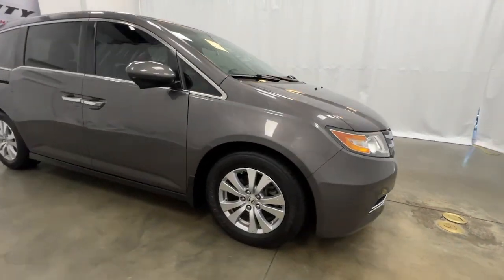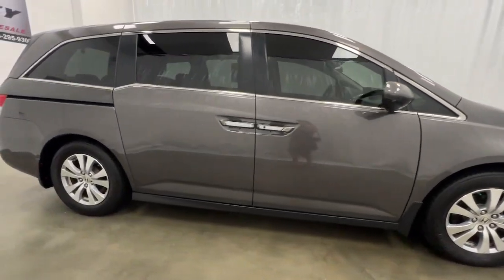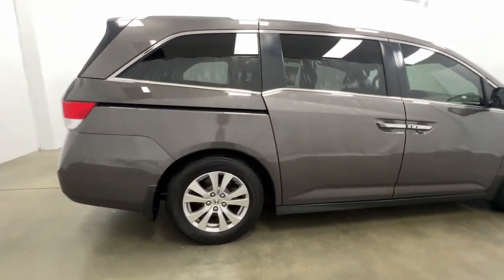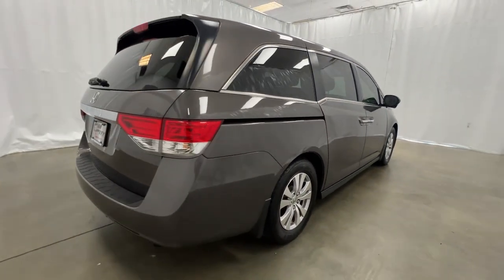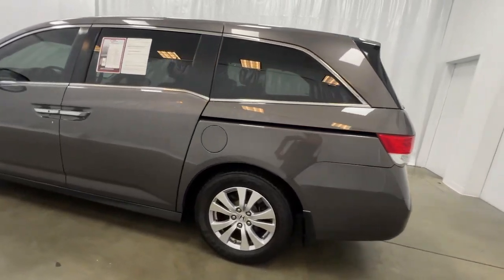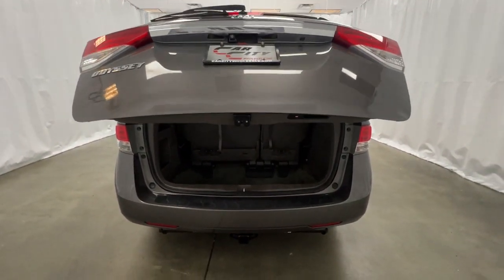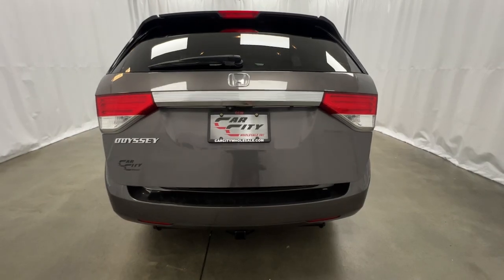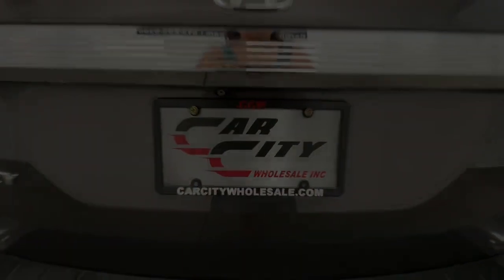2016 Honda Odyssey EX-L Kansas City, Overland Park, Shawnee, Olathe, Lenexa KS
Pre-Owned 2016 Honda Odyssey EX-L available at Car City Wholesale located in 6801 Hedge Lane Terrace, Shawnee, KS, 66226.
Stock#: 23268 - VIN#: 5FNRL5H64GB017643

Servicing the Kansas City, Overland Park, Shawnee, Olathe, Lenexa area.